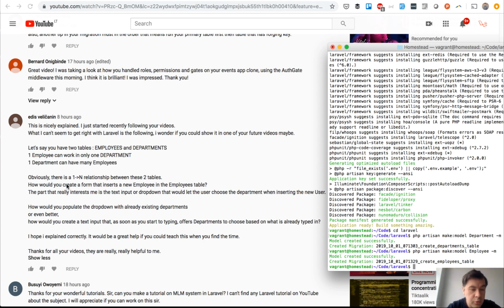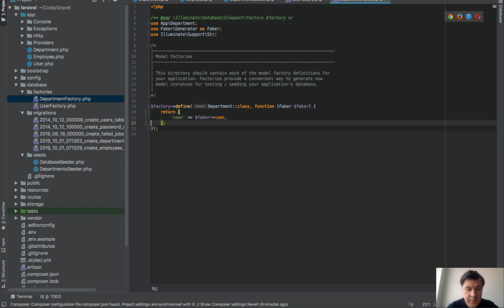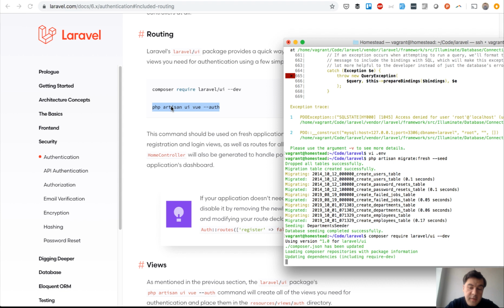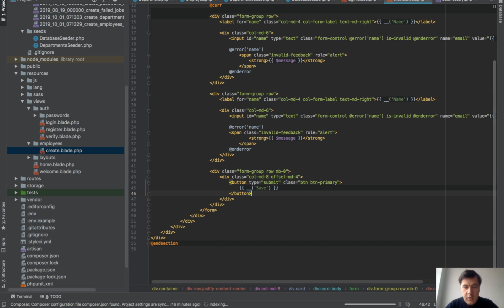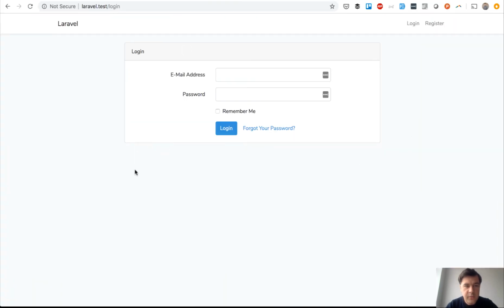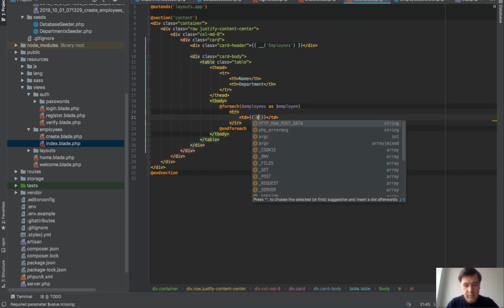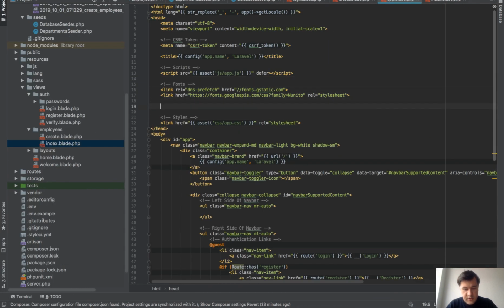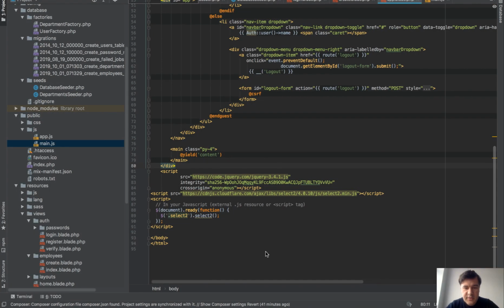Eloquent Basics: Relations Form with Searchable Dropdown [Live-Coding]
Video answering a question from another video comment - a lesson where you will learn some Eloquent, some Laravel 6 UI, some Seeding, some Select2 + jQuery.

If you want help like this with some situation, email me - I can't promise a quick reply, cause my time is limited, but maybe will shoot a video like this one, for many people to learn.

I'm available for freelance Laravel work, check out my Upwork profile